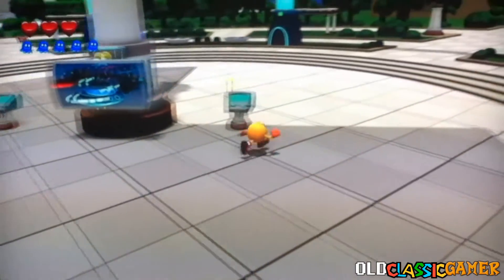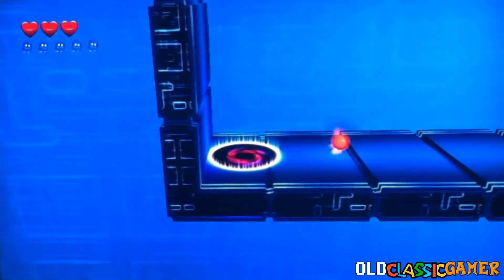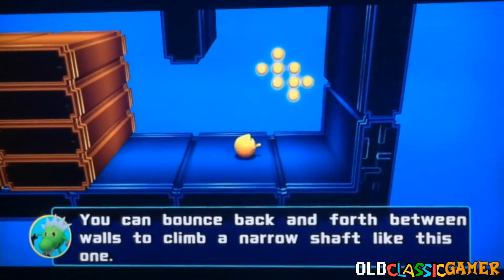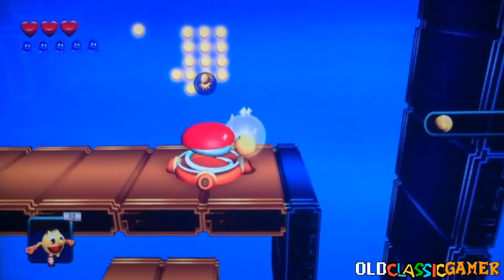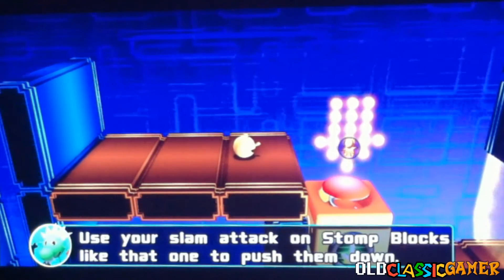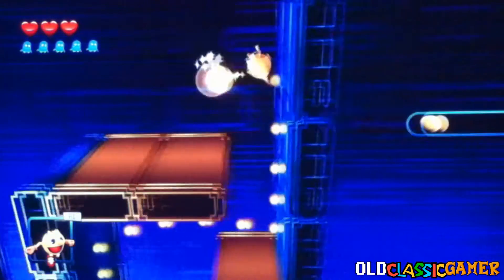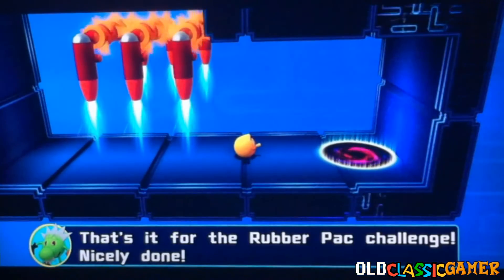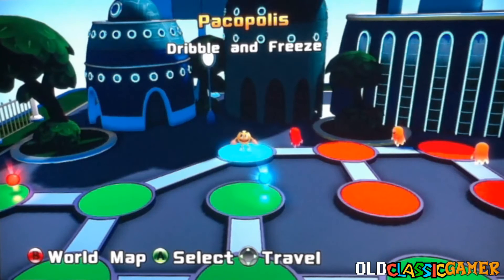Let's Play Pac-Man And The Ghostly Adventures 2 (X360) Part 6 - Rubber Pac Challenge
Part 6 of my Pac-Man And The Ghostly Adventures 2 Let's Play for the Xbox 360.

MY LINKS